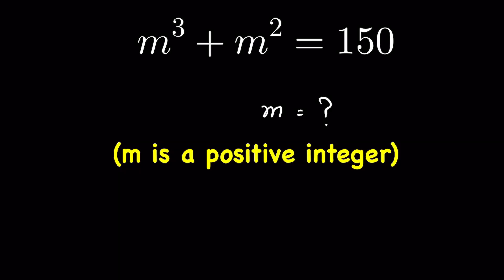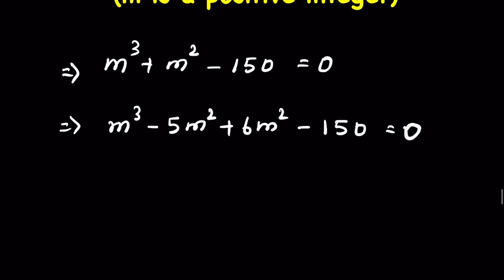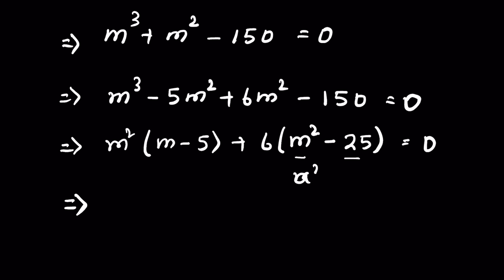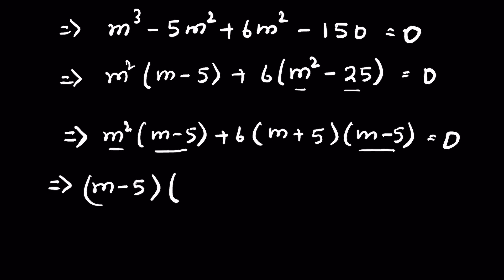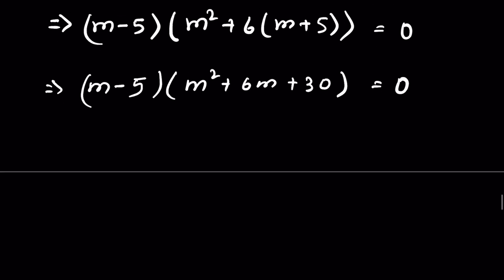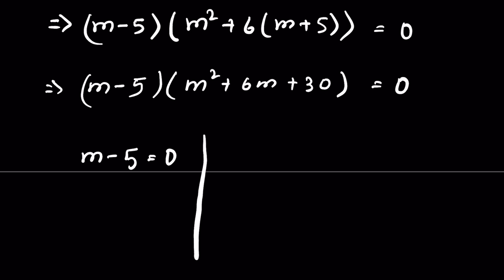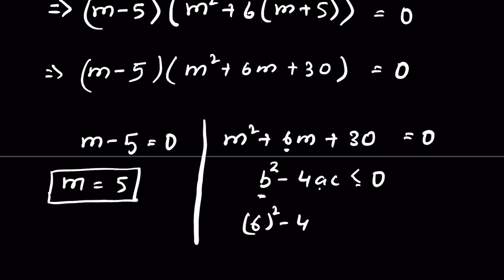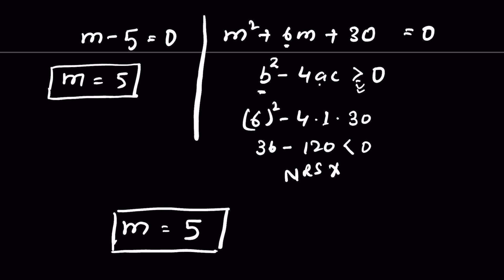Nice algebra question